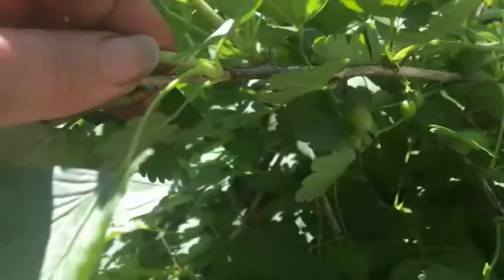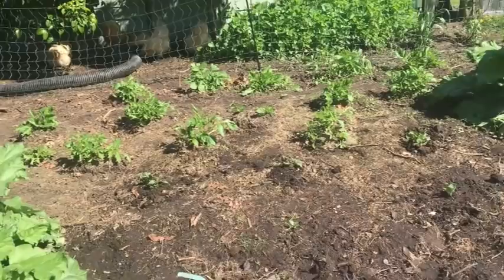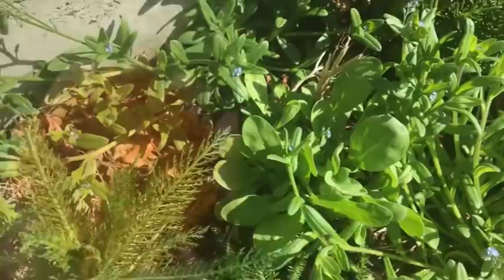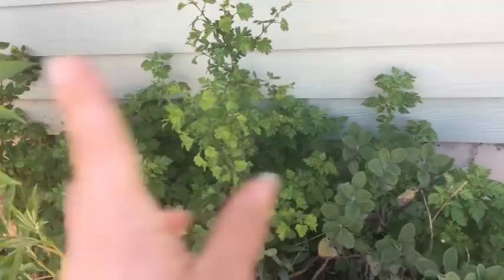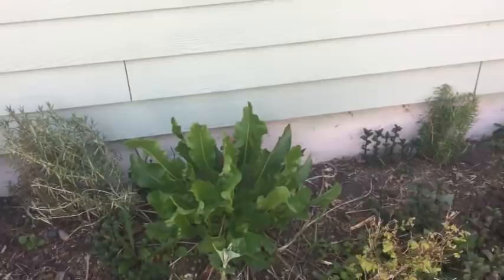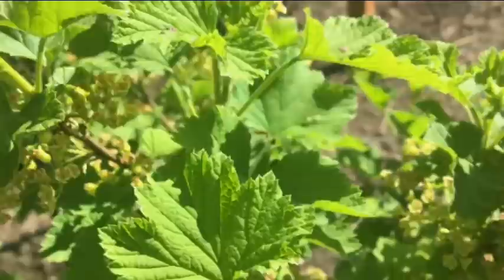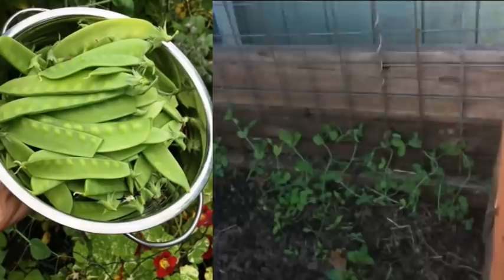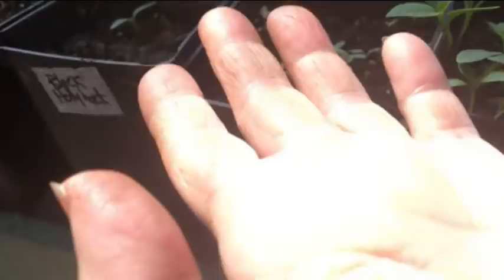Gooseberries, Valerian, and Other Garden Updates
Mother Earth Products: (Save 10% by going through this link!):
The Homesteader's Natural Chicken Keeping Handbook: